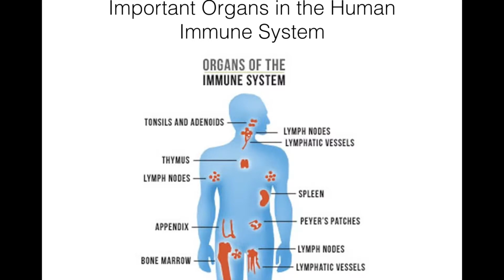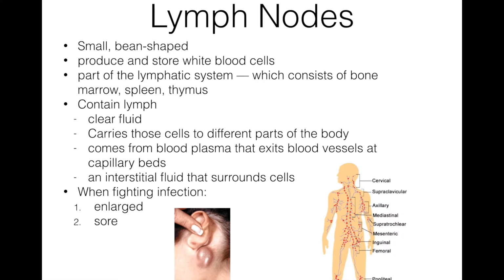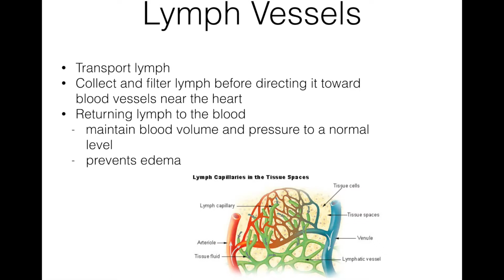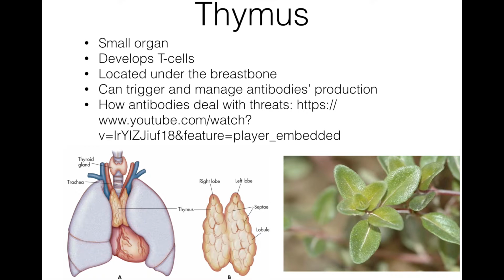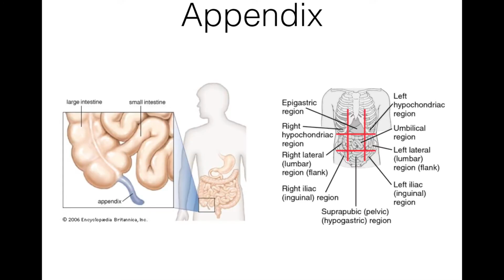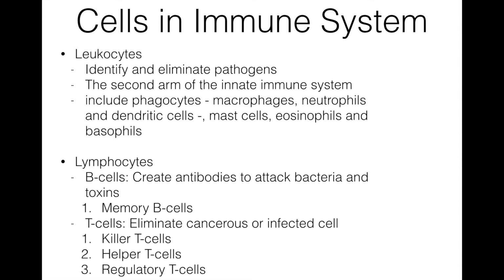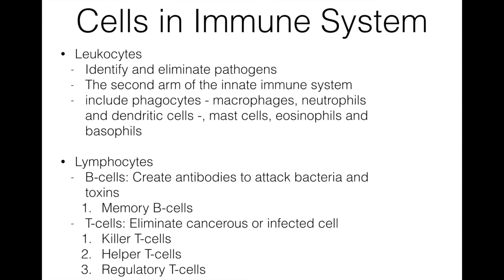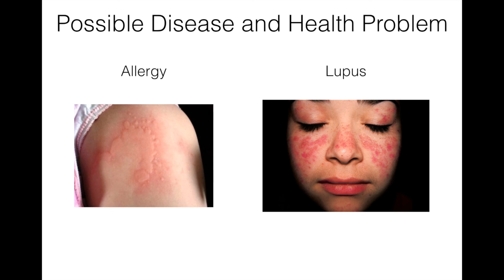Bio 54 Master Topic Presentation